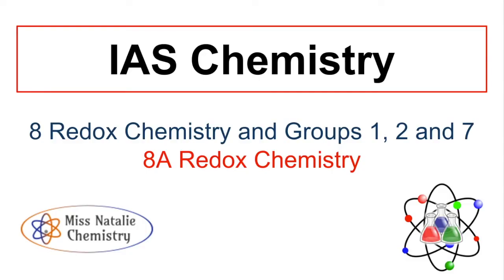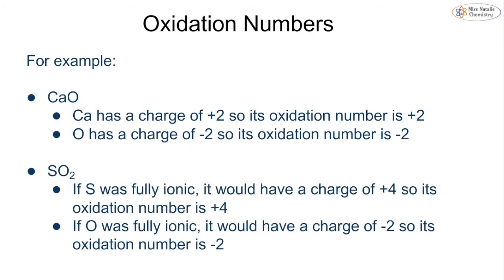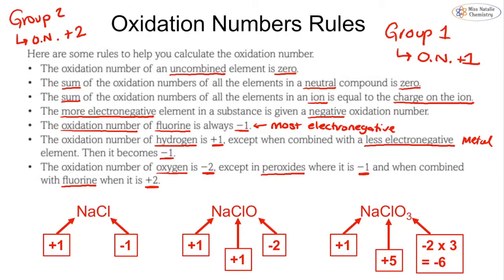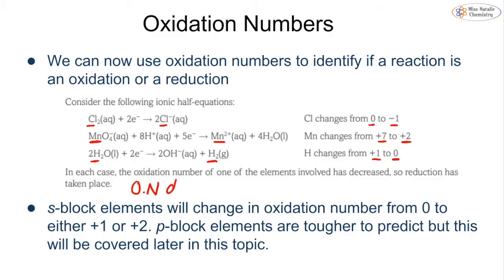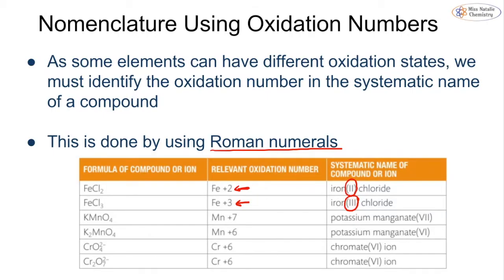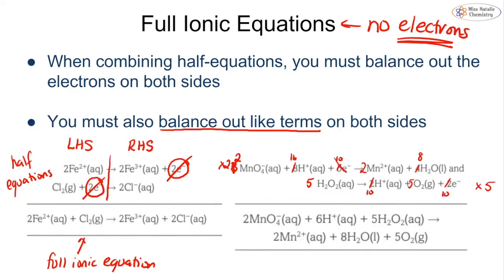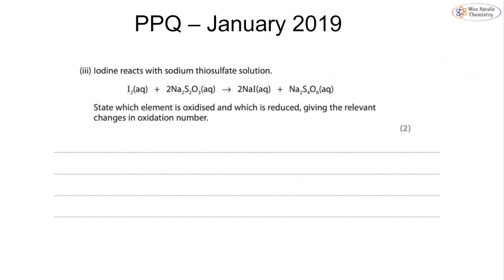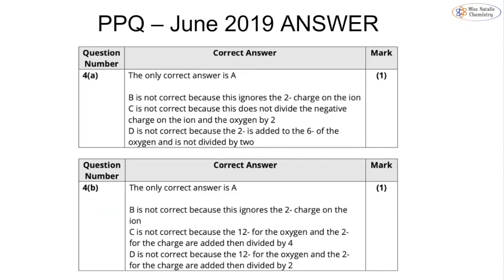8A Redox Chemistry - Edexcel IAS Chemistry (Unit 2)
This video covers the content of Topic 8A Redox Chemistry in preparation for the Edexcel IAS Unit 2 Chemistry exam. Use the timestamps below to navigate the content in the video:

0:00:06 - 8A1 Electron Loss and Gain
0:03:46 - 8A2 Assigning Oxidation Numbers
0:12:36 - 8A3 Classifying Reactions Using Oxidation Numbers
0:16:52 - 8A4 Oxidation Number Nomenclature
0:20:09 - 8A5 Constructing Full Ionic Equations
0:25:20 - Past Paper Question